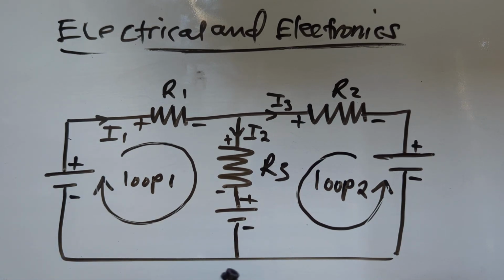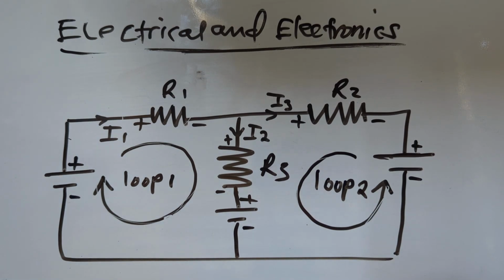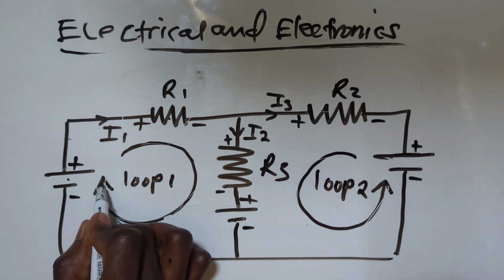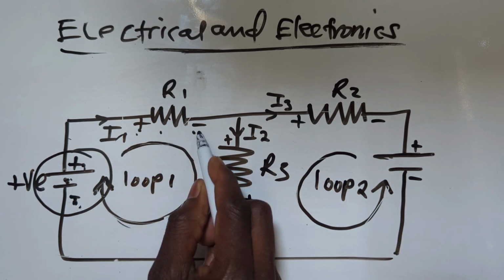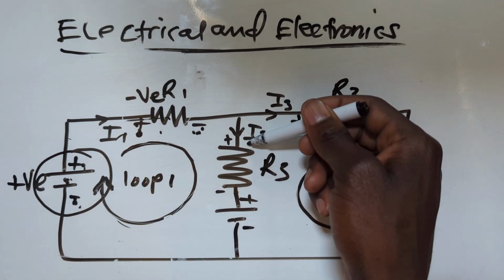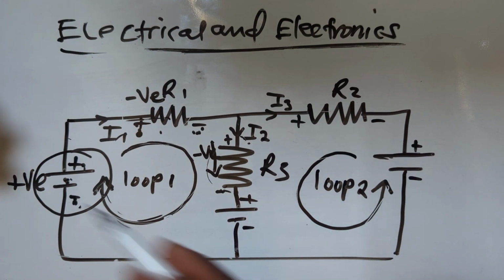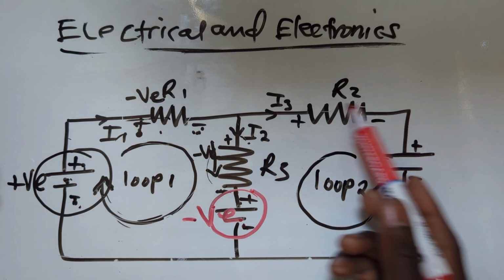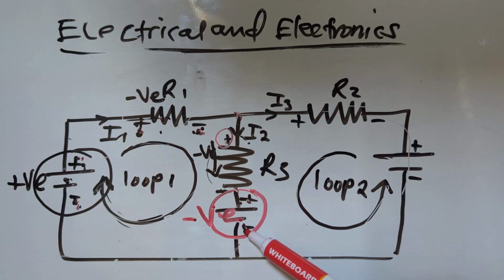Kirchhoff's laws tutorial 4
Assigning the charges on resistors